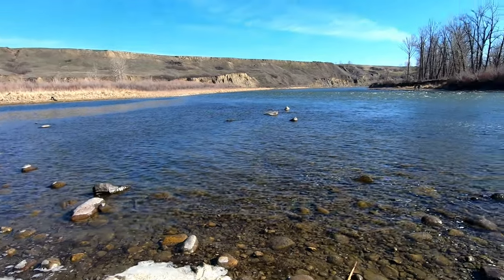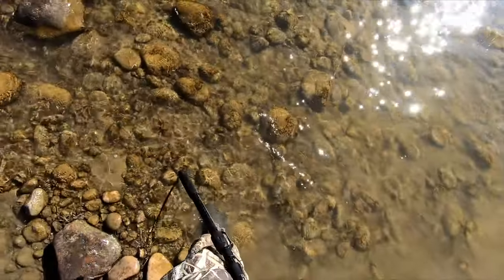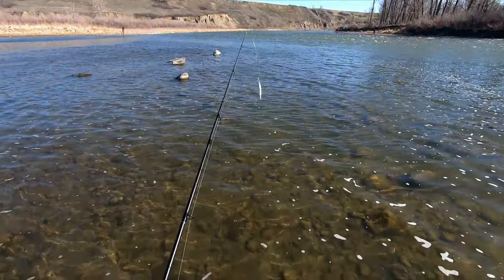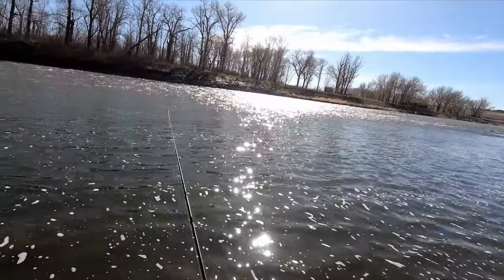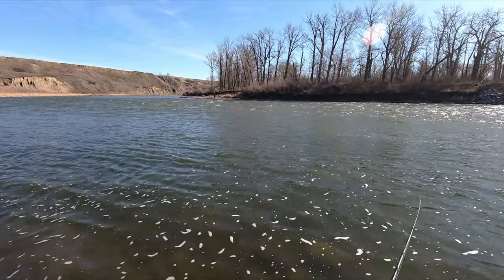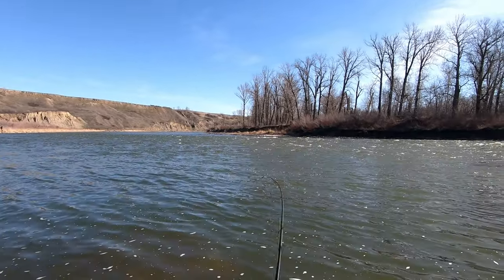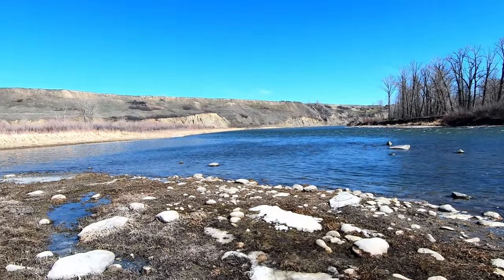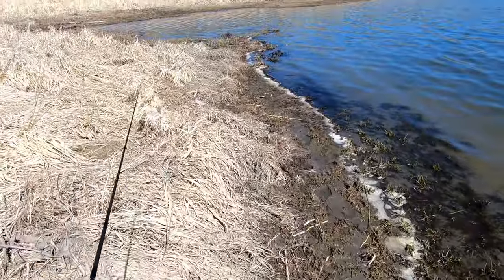Big Pike from the Bow River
Episode 229: Sean heads out to one of his favorite spots on the Bow River to see if he can land a nice pike.

Sean is also a Pro Staff member for Catch Em Big Lures.

You can also check out our instagram and Fishbrain for photos and other updates:

FishBrain: anglingspiders